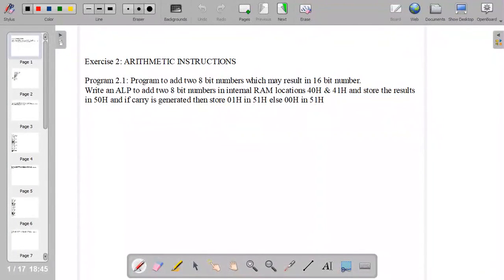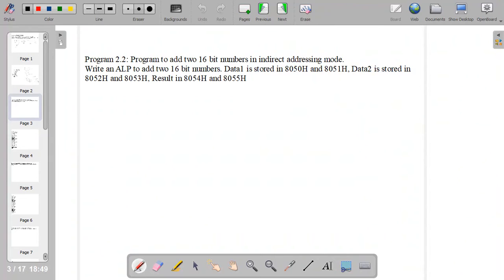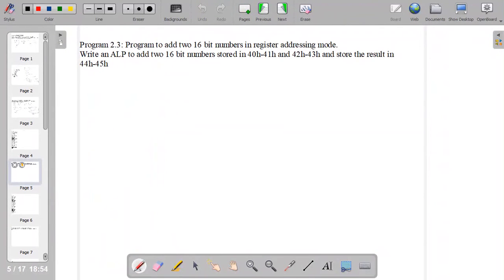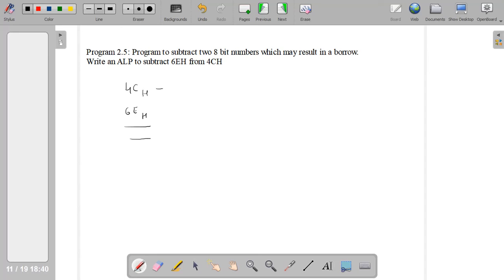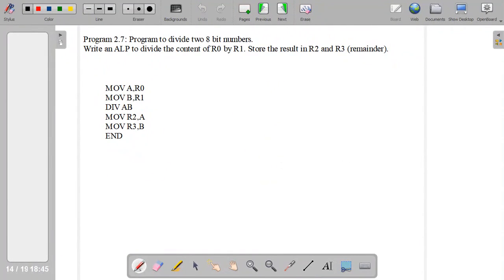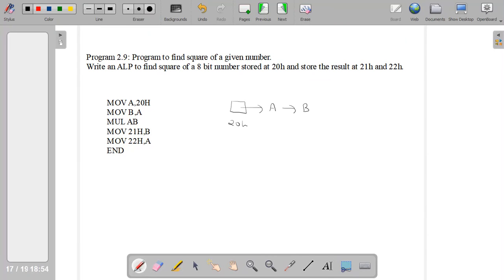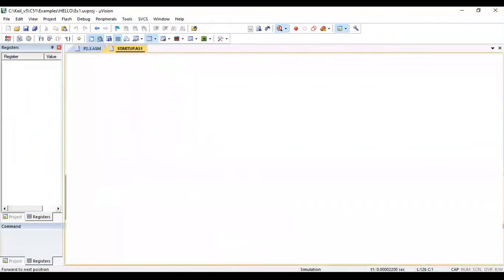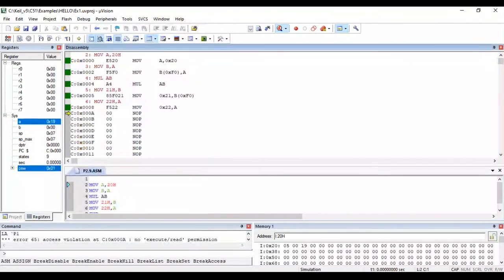Microcontroller laboratory - Exercise 2: Arithmetic instructions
This video will explain programs for addition, subtraction, multiplication, division and square operations.